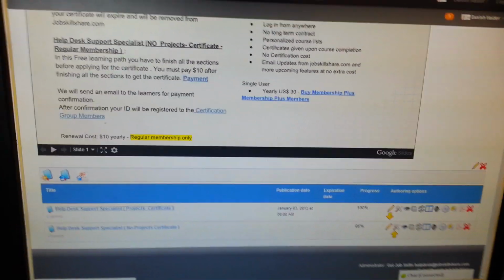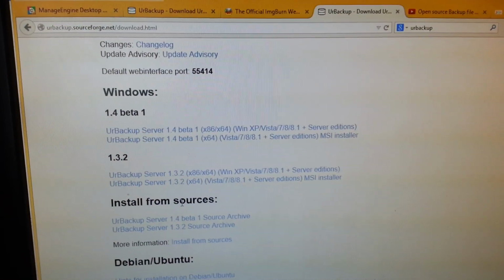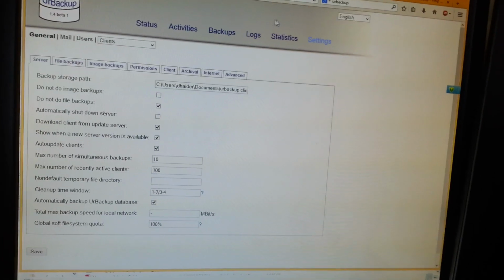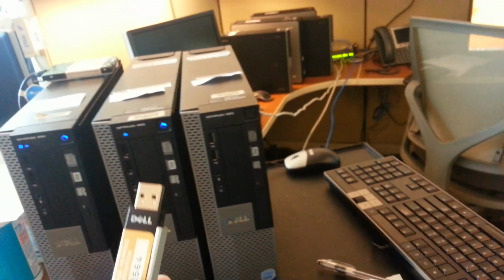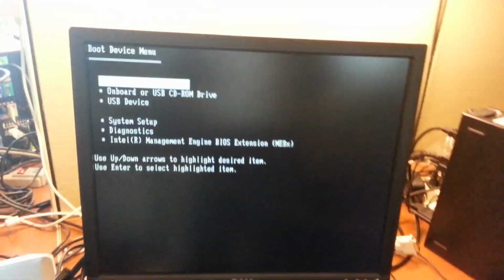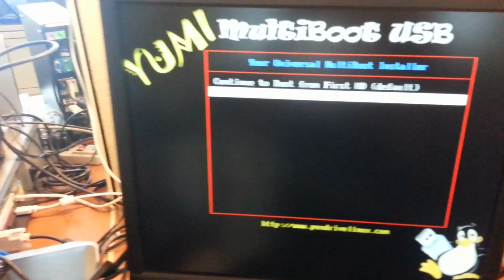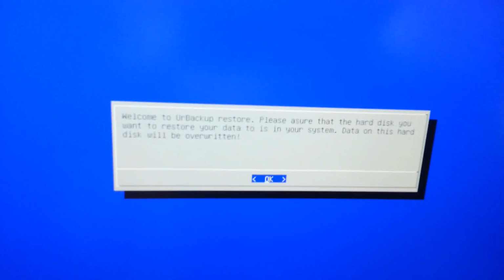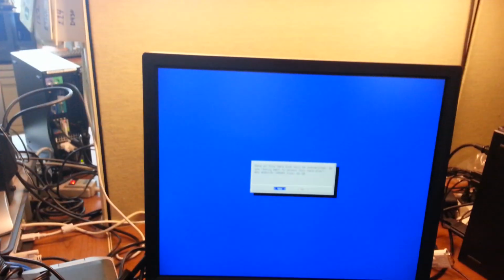Imaging computers real world example